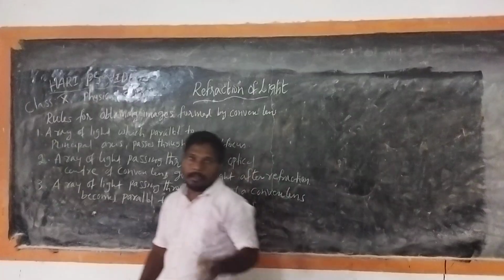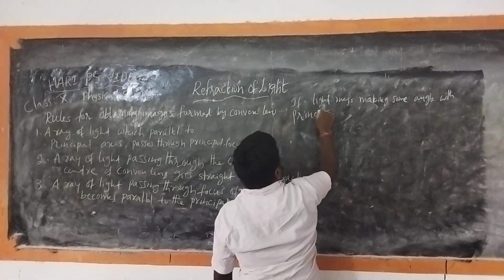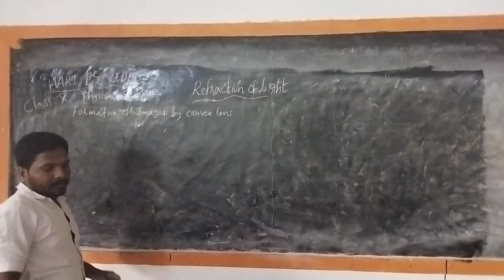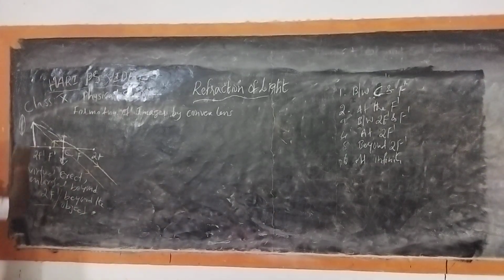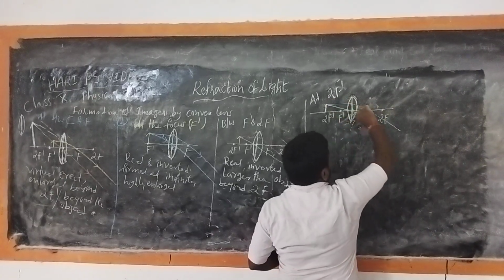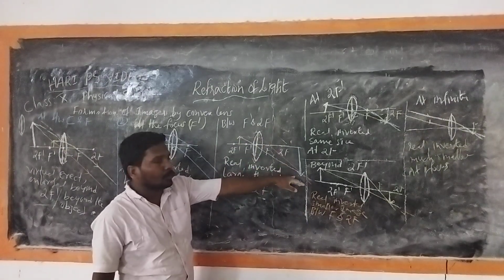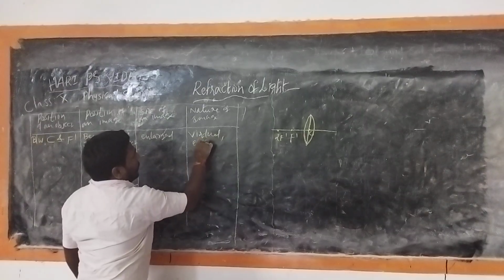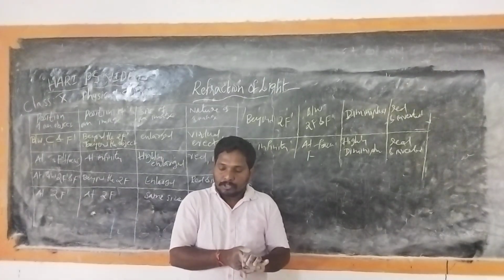Image formation by convex lens